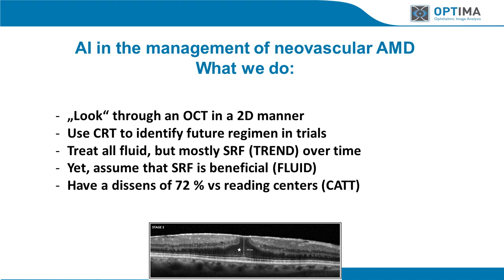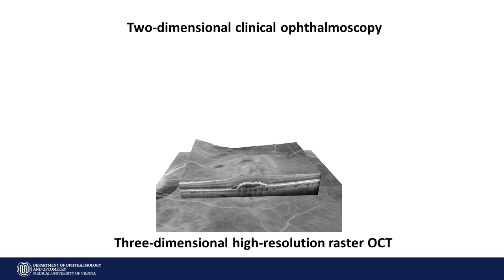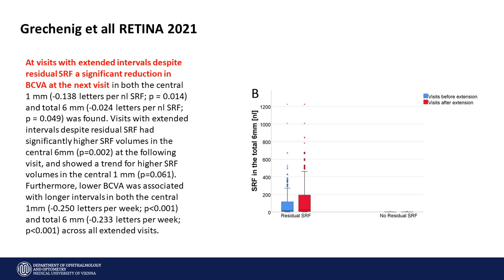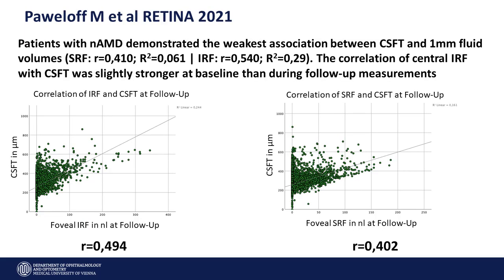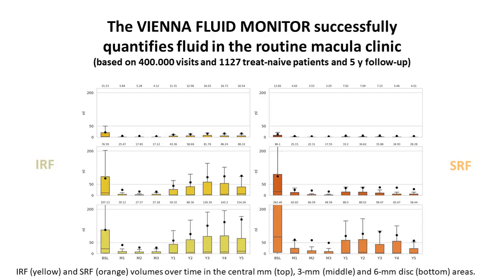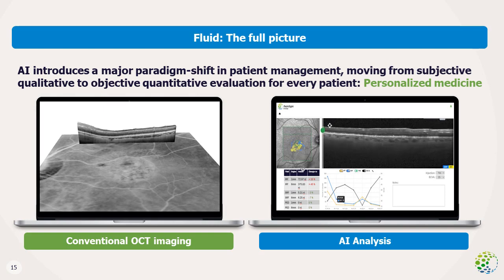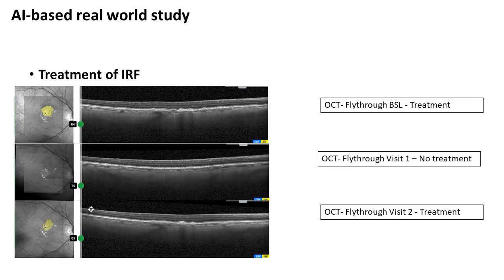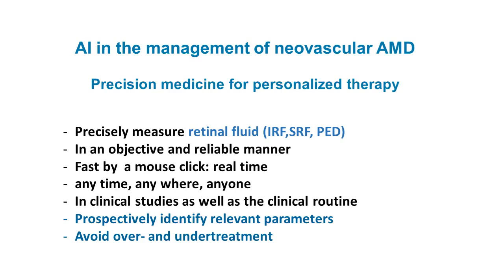A clinical state-of-the-art of AI in AMD care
Ursula Schmidt Erfurth